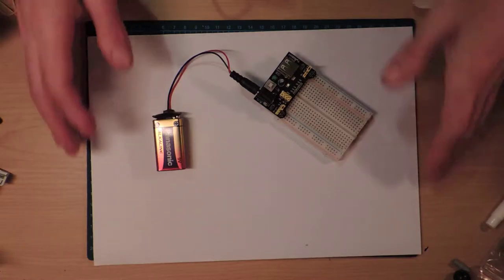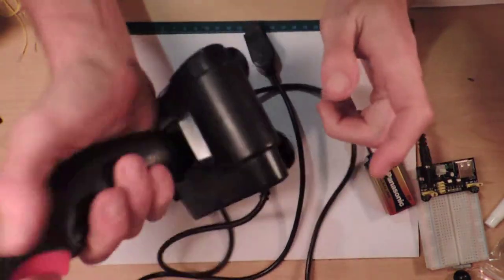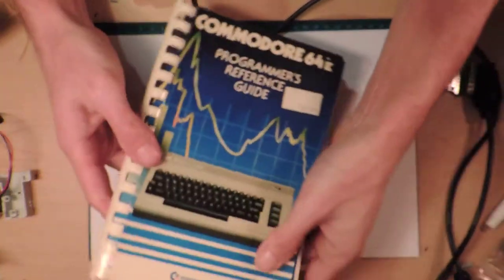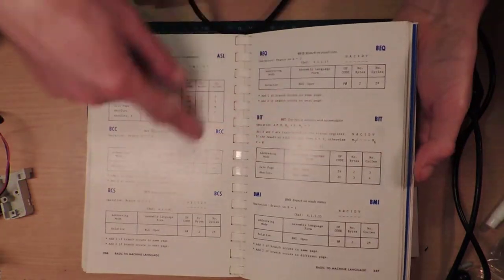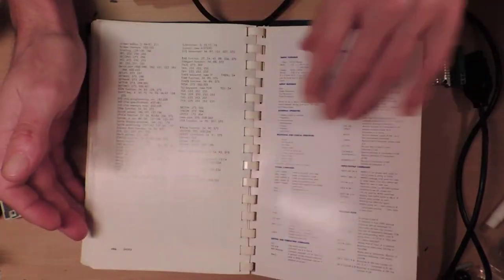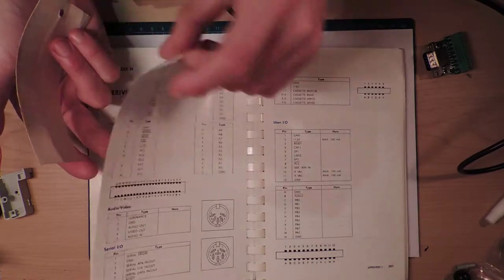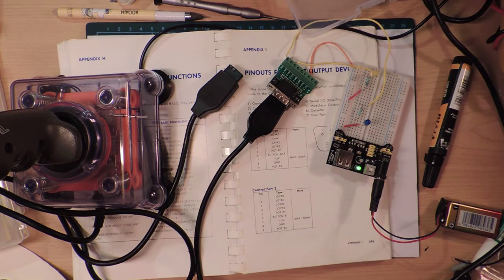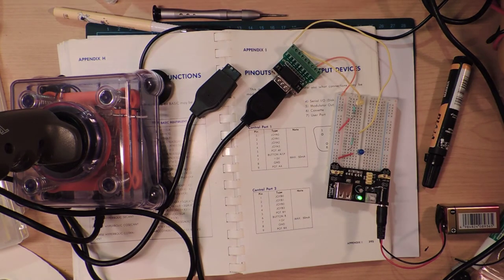[1] Simple Atari/Commodore Joystick Tester Part 1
Part 1 in a short series about making a simple joystick tester for oldschool Atari 9-pin style joysticks.